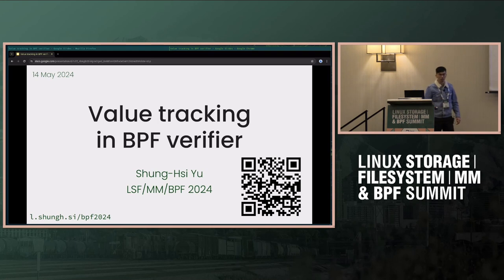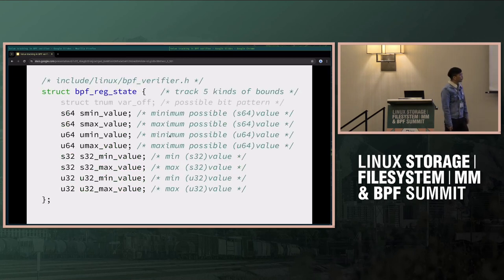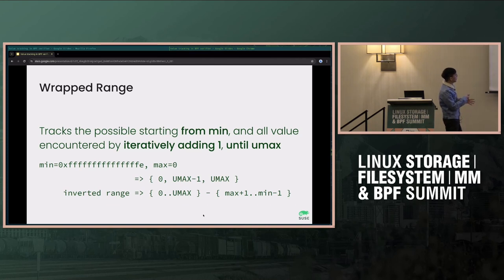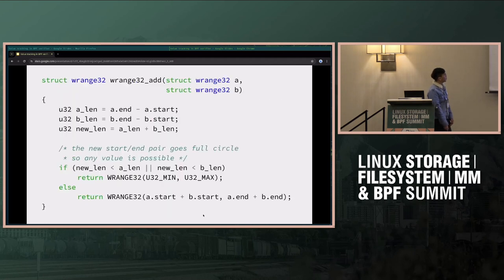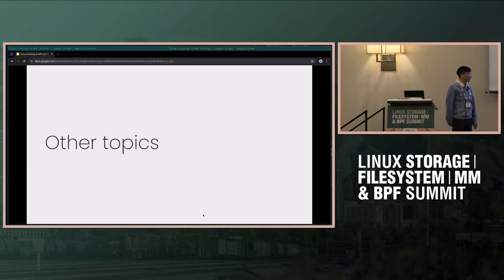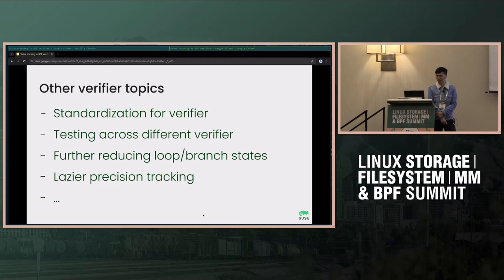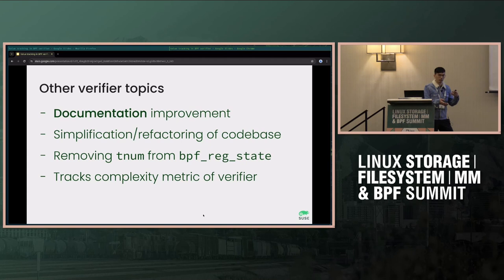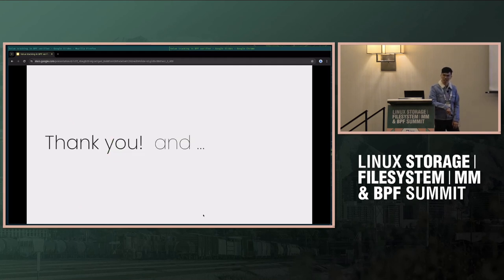Value tracking in BPF verifier (Shung-Hsi Yu)